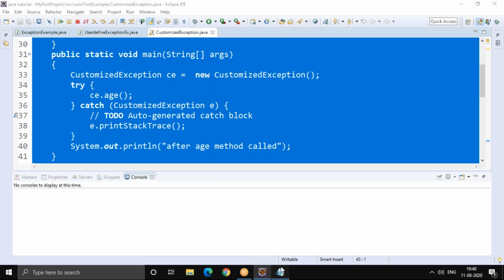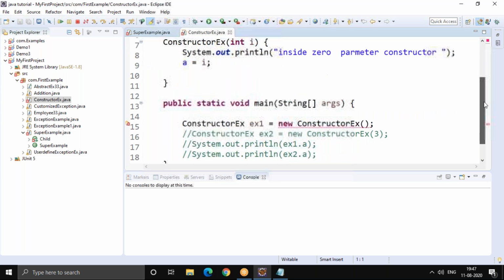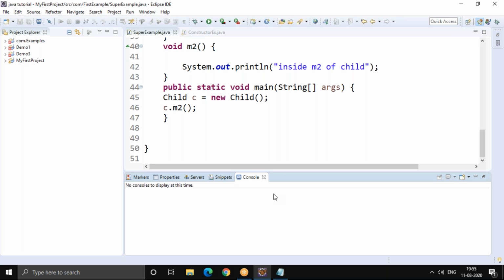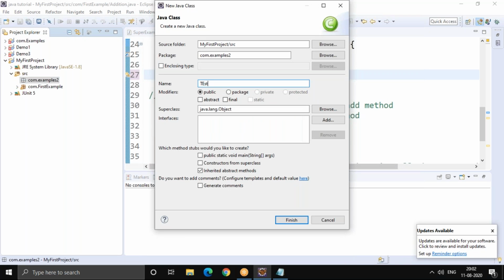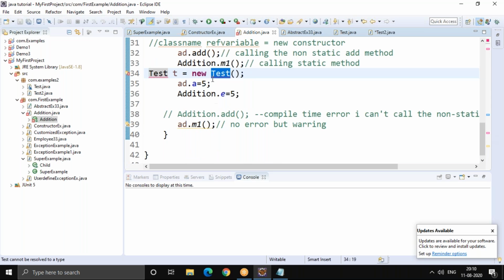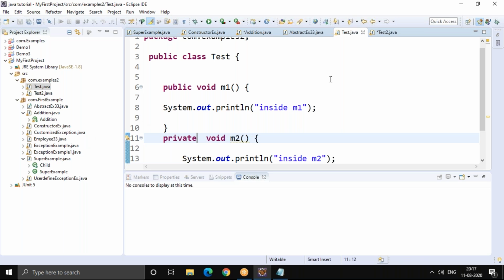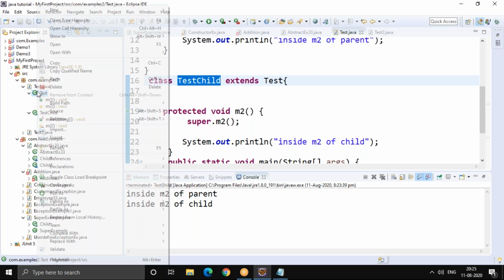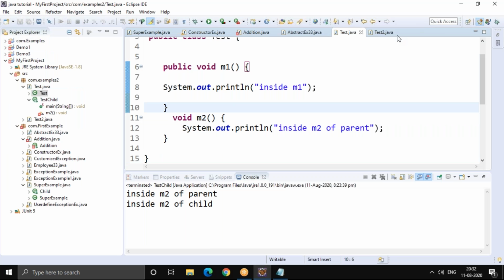Java Day 10 11th August 2020